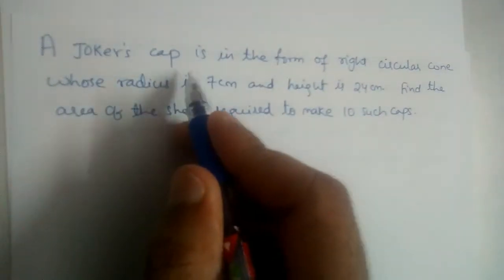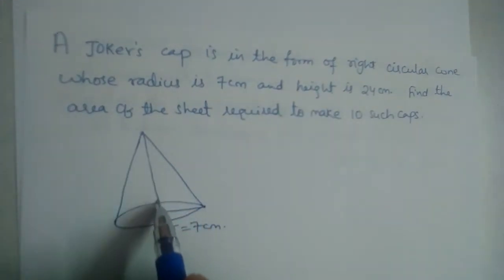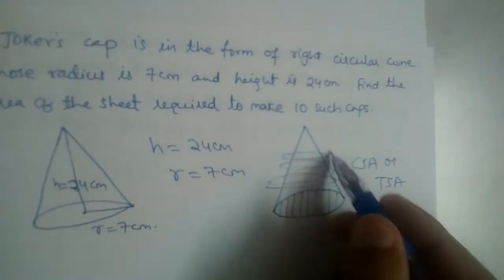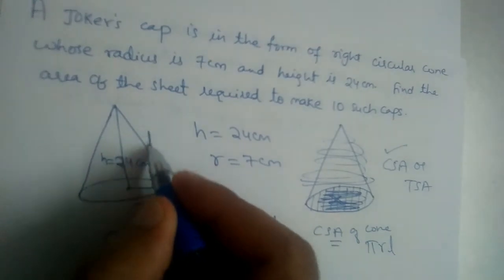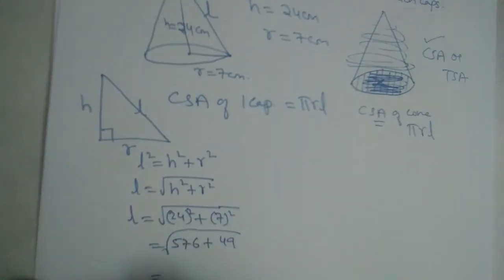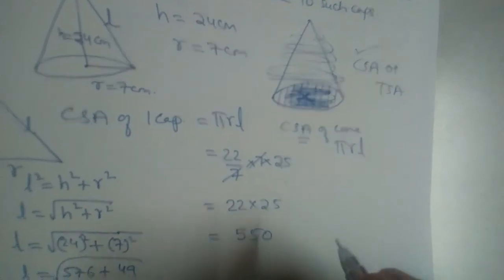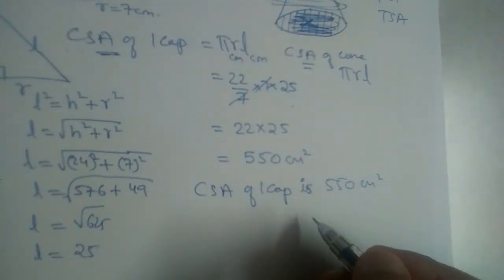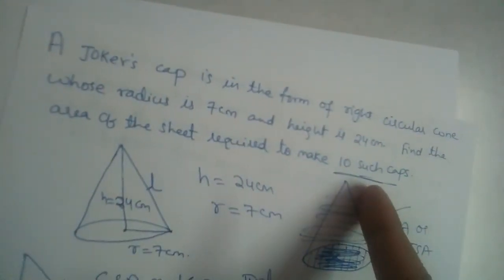Jokers cap is in the form of right circular cone whose radius is 7cm and height 24cm. Find area of .